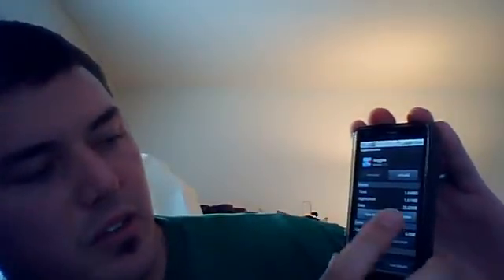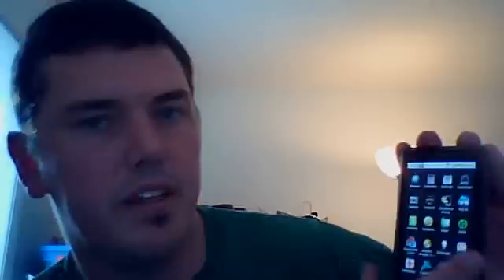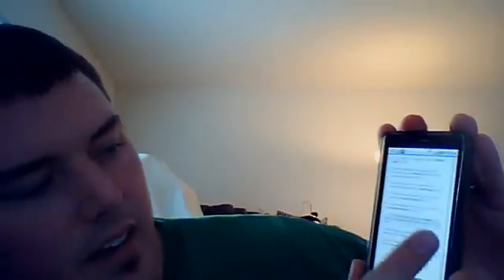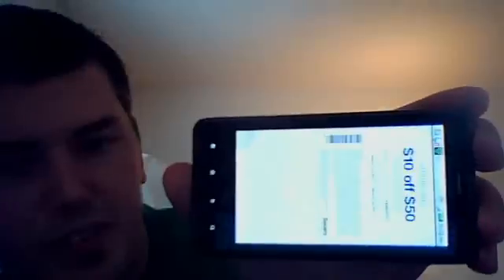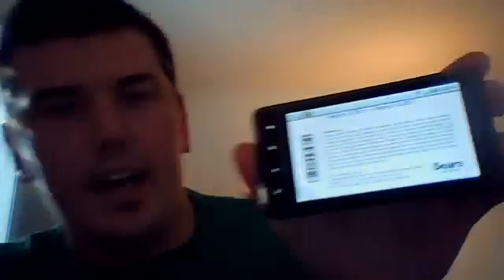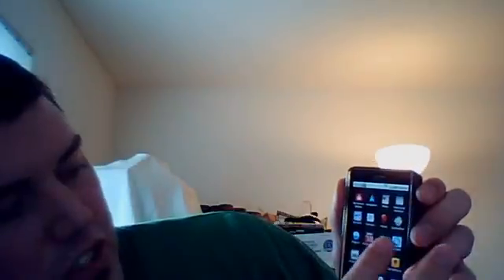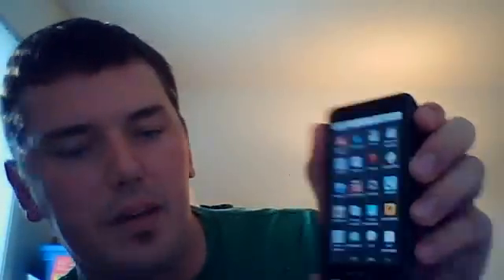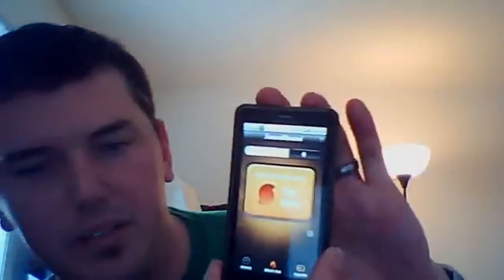Beginner App recommendations for Android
a runthrough of some of the top apps to improve your Android experience